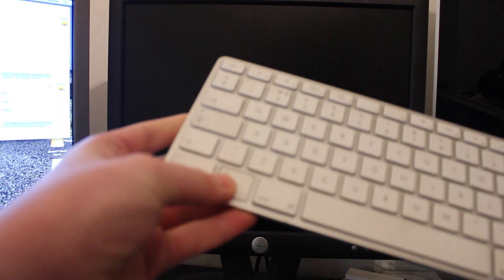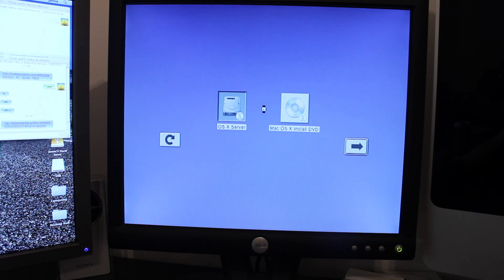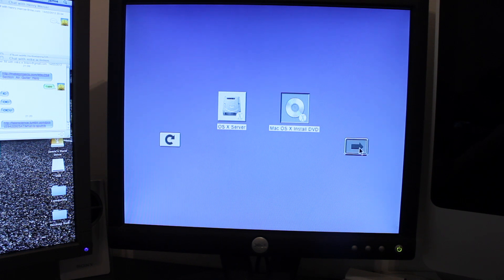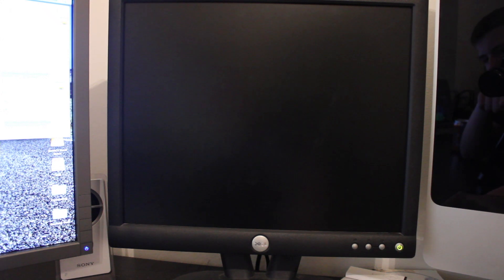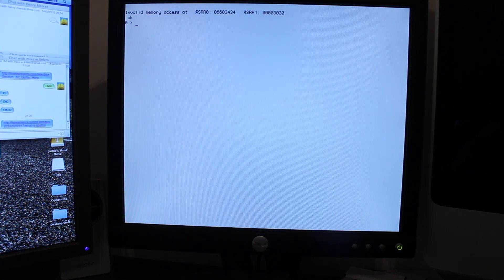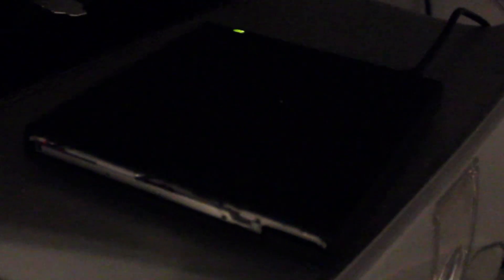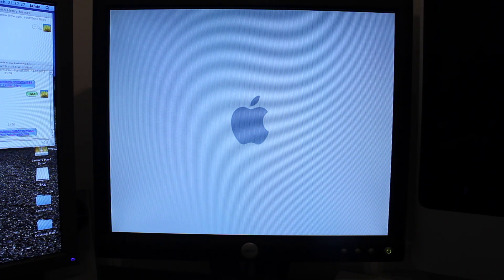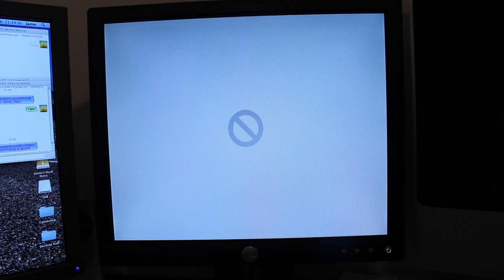PowerMac G4 Upgrade: Installing Tiger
Here's my attempt at installing OS X Tiger (10.4) on my PowerMac G4 MDD. It failed because of a faulty DVD Drive, then a faulty disc! More updates to come soon. :-)